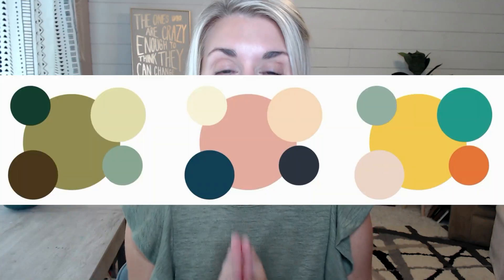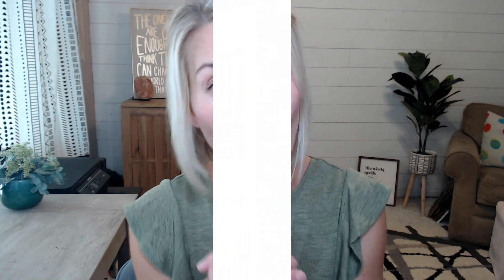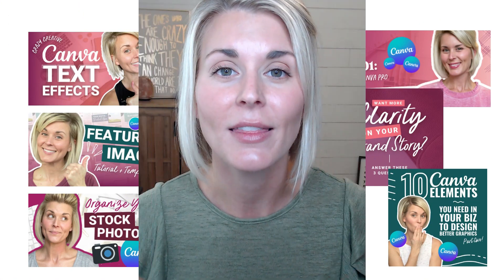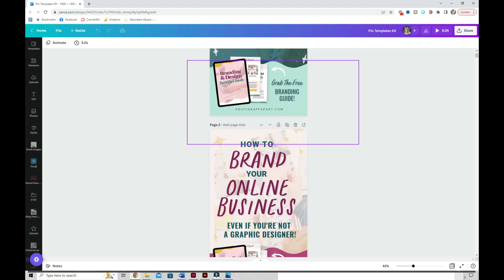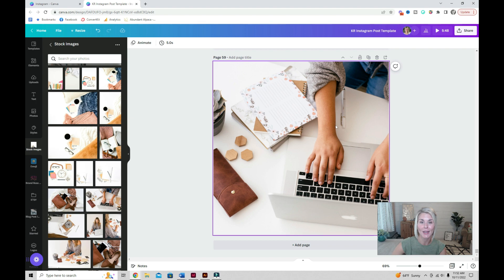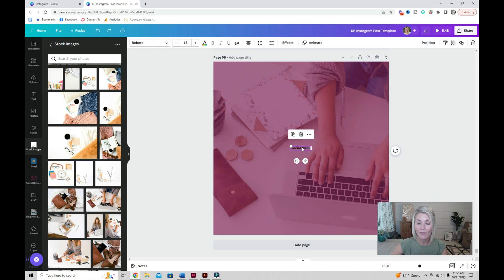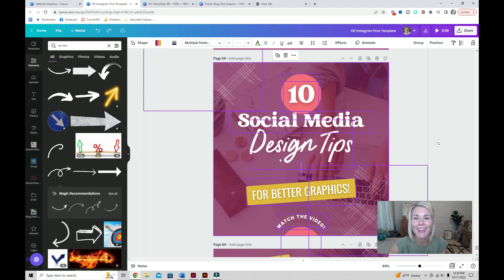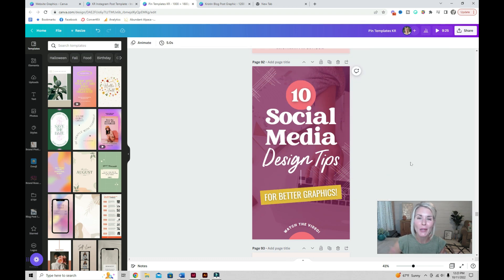✨Social Media Post Design Tips From a DESIGNER [Create Better Graphics!]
👉 Grab your FREE Branding & Design Quickstart Guide mentioned in this video

Ready to learn how to create social media images or level up your social media graphics?!

In this video, I'm sharing some easy-to-learn graphic design tips that will help you create more professional (and engaging!) social media post designs in Canva. The Canva tips will help improve your Instagram post design, or social media designs for other platforms, too! And - you don't need fancy design software like Illustrator - you can achieve great results using Canva!

You can use social media templates, OR you can learn about social media graphic design, which is a skill you'll use for the life of your business. I'm even showing you start to finish how to design a simple yet effective social media graphic with a social media images tutorial!

READY TO TAKE CONTROL OF YOUR BRAND, GRAPHICS, AND CANVA CREATION?

📌READY TO MASER PIN DESIGN?

Want your beautiful brand done in a day?!